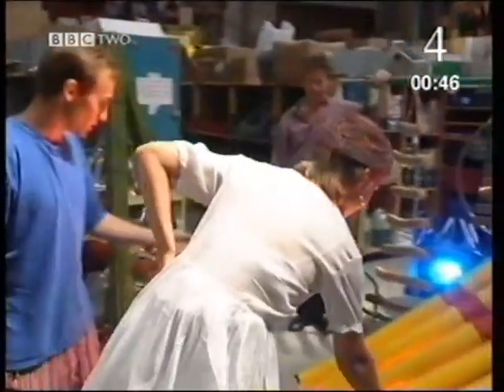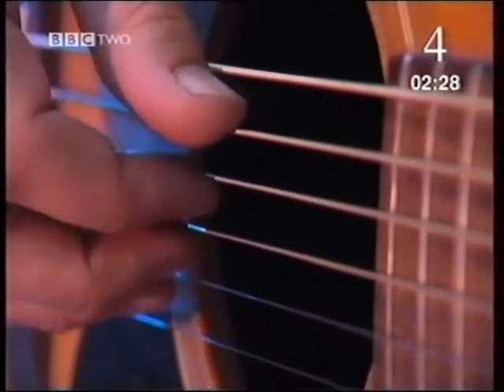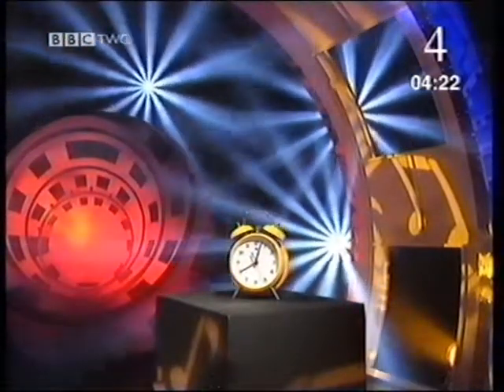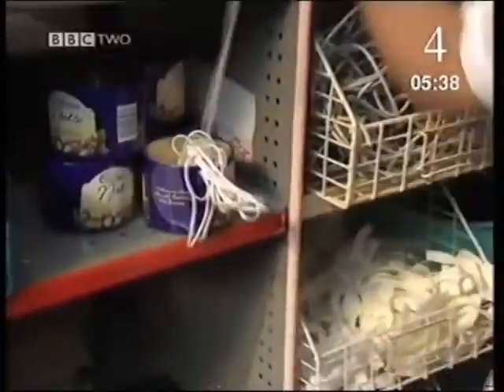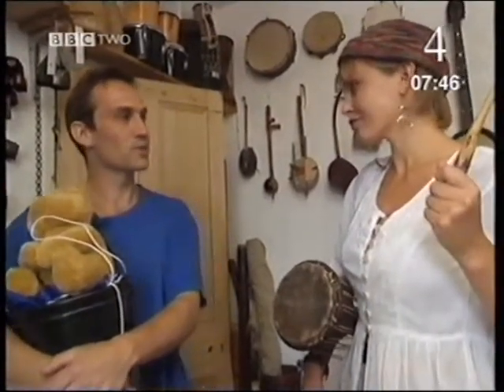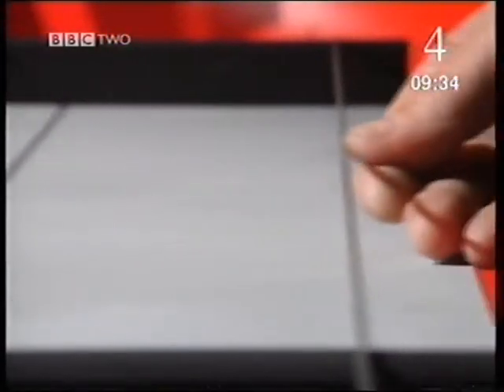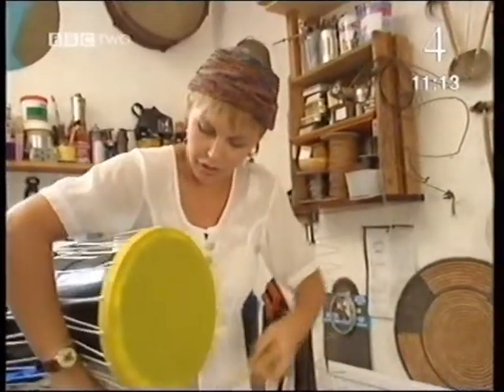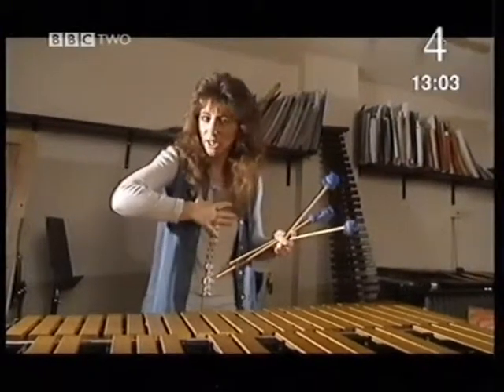BBC Science Zone Good Vibrations S131LS04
Science Zone Good Vibrations

A more wide-ranging investigative approach is adopted to show how science is used in a wider world. This series is designed with the non-specialists in mind.